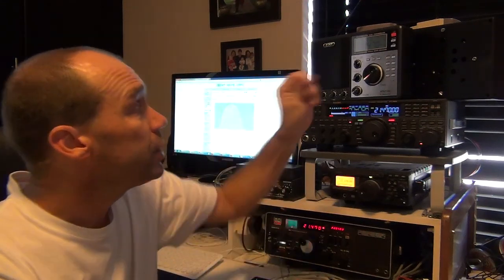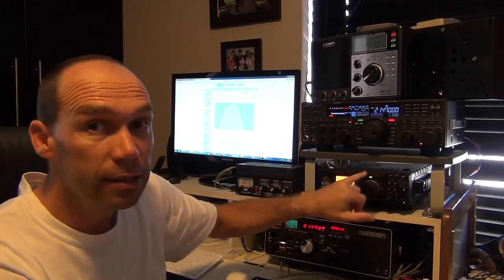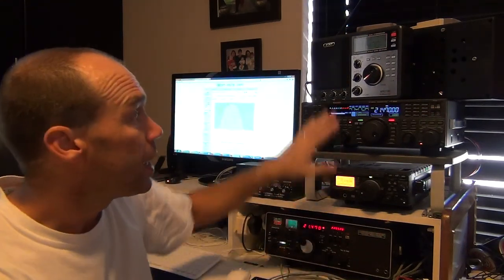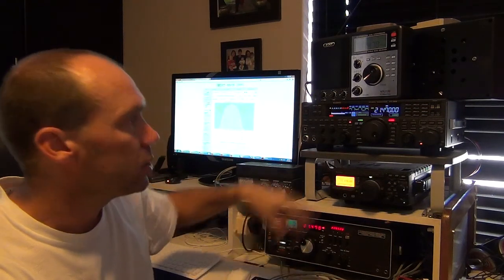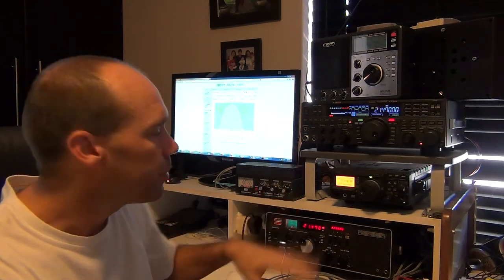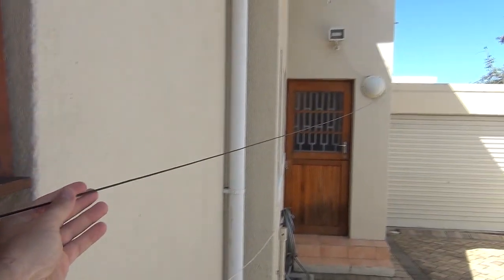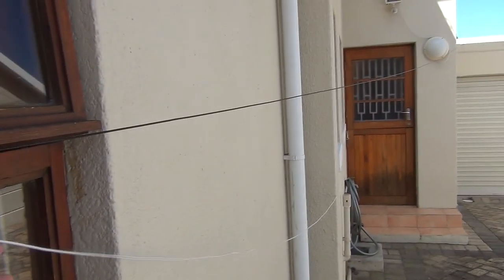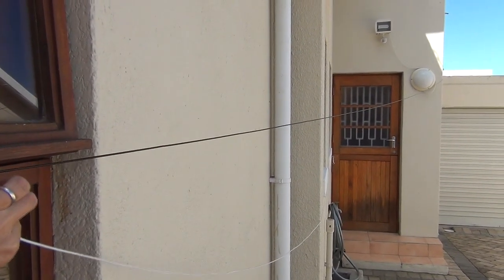Radio - HAM - Antenna: Part 3b - Radio Wave Propogation and Shortwave Listening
SW and radio kit can be found

In this video I demonstrate the short wave reception of the K-PO WR2100 World band receiver with different antennas. I also compare my Yaesu FT-950 vs FT-897 vs FRG-7000.
I demonstrate RF and audio gain control.

We listen to the BBC World Service on 21470 kHz and 12095 kHz.

Equipment used / mentioned in this video series:

* K-Po WR2100 PLL Synthesized World Band Receiver.
* Tecsun (Kaito) PL-389MP Short Wave radio
* Yaesu FT-897 HF/VHF All Mode Transceiver
* Yaesu FT-950 HF / 50MHz band All Mode Transceiver
* Yaesu VX-6 Submersible Dual-Band FM Transceiver
* Yaesu FT-817ND solar powered portable go-pack
* Yaesu FRG-7000 Receiver
* RigExpert AA-200 Antenna analyzer
* Simple wire antenna
* Par electronics Par End-Fedz EF-10-20-40 full length half wave dipole
* Buddipole™- hf/vhf portable dipole antenna system
* MFJ Deluxe Travel Antenna Tuner - MFJ-904H
* How to build you own DIY antenna
* Amateur Extra HAM radio license - KD8LON